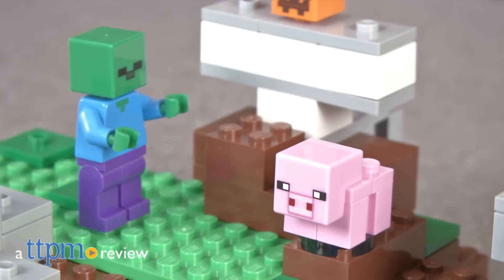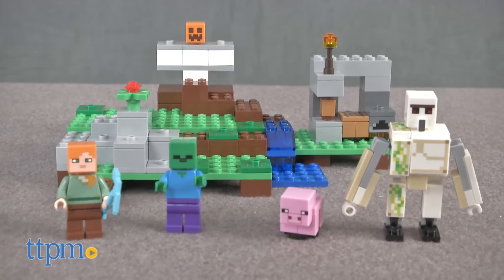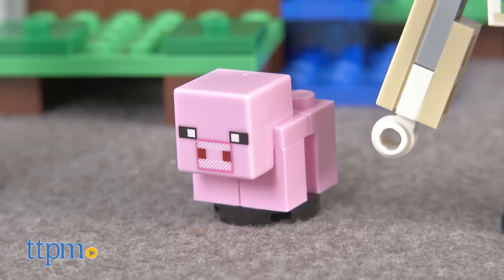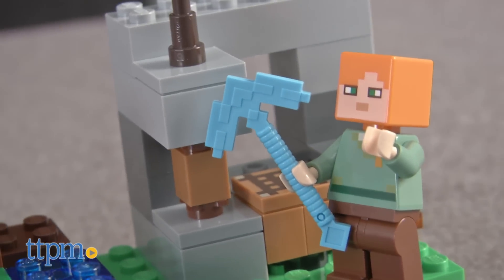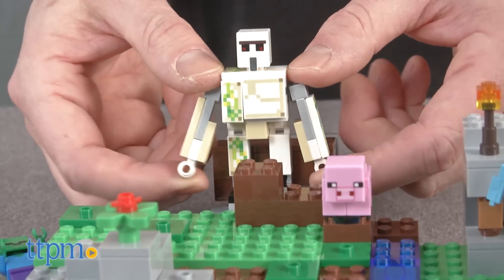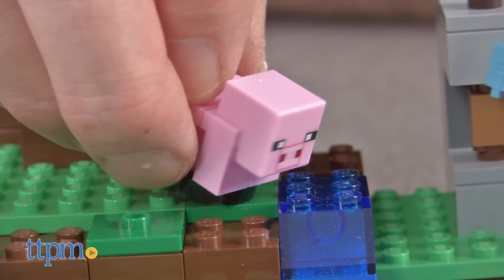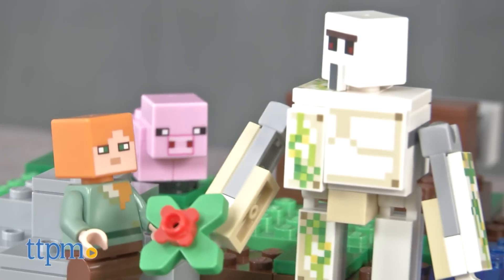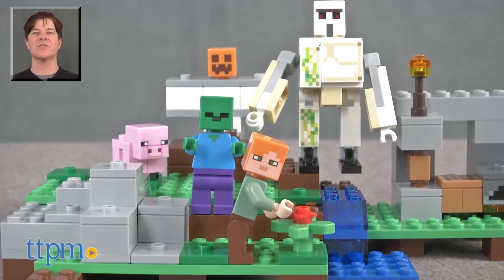LEGO Minecraft The Iron Golem from LEGO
LEGO MINECRAFT: THE IRON GOLEM Review from TTPM. LEGO 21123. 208-piece set builds a Minecraft Iron Golem plus minifigures of Alex, a zombie, and baby pig. For full review and shopping info

Product Info:
This video features The Iron Golem set from LEGO. Part of the LEGO Minecraft line of construction sets based on the Minecraft video game.